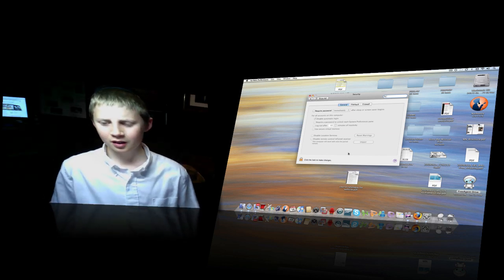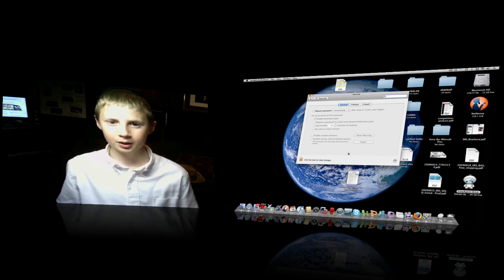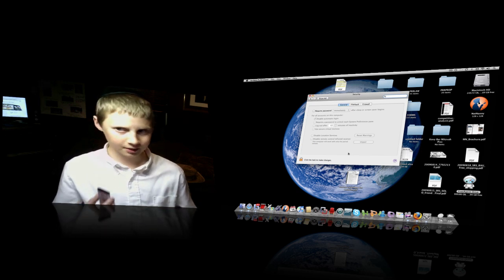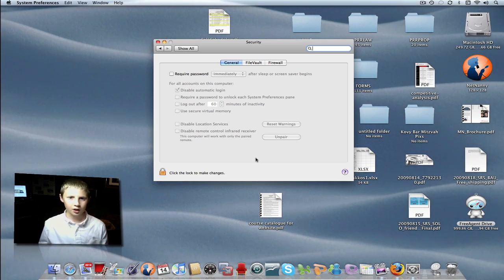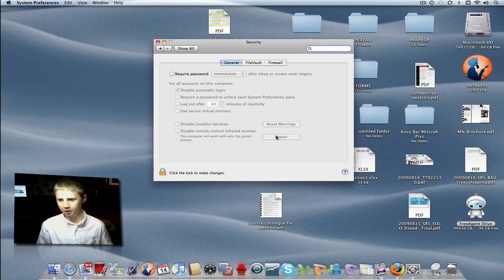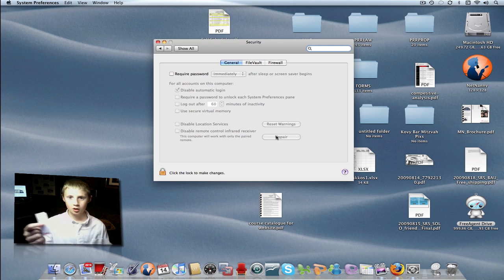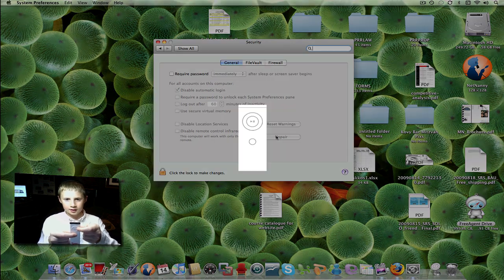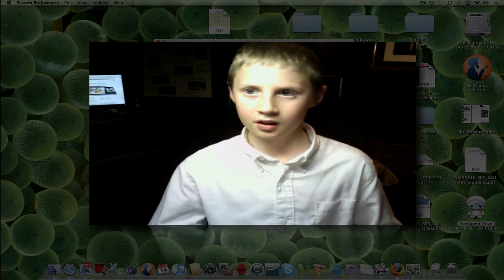How to use set up an apple remote for your mac. Pairing your Remote.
AppleKTech is now Fantechulous! for new videos!